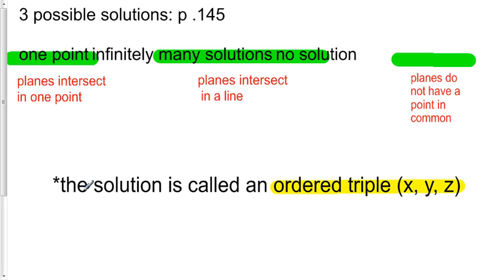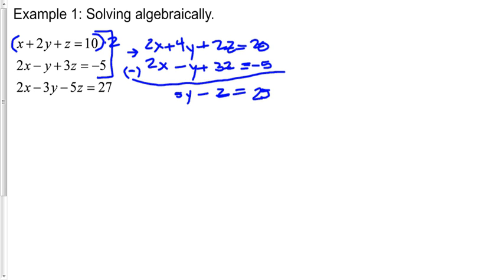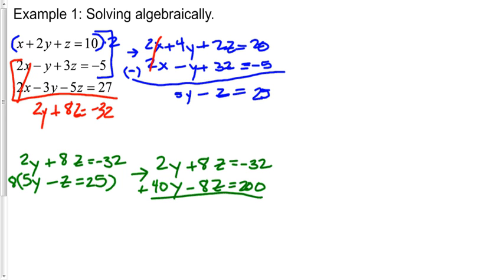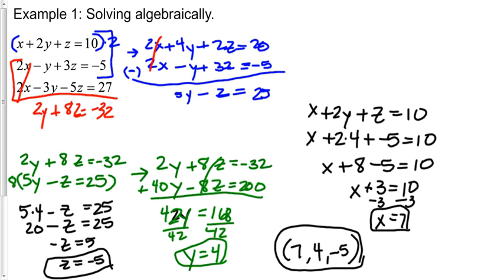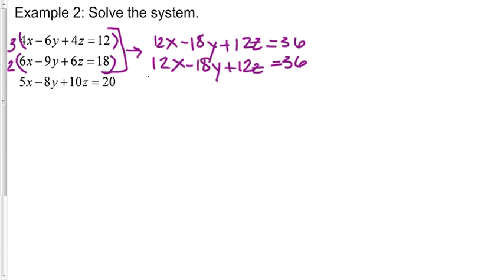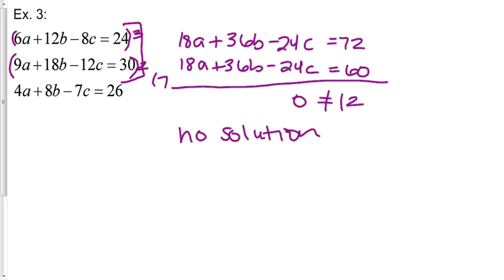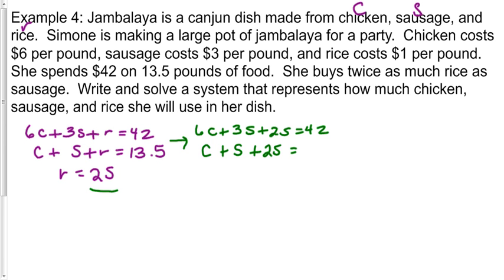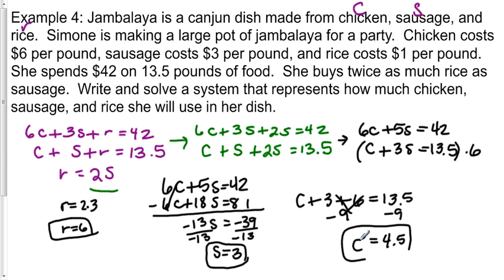Lesson 3-5: Solving Systems of 3 Equations